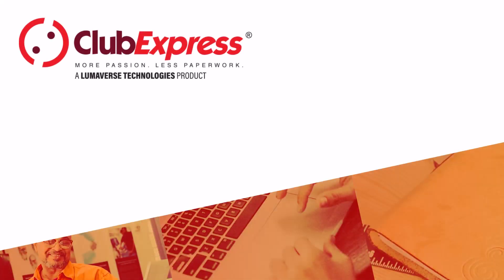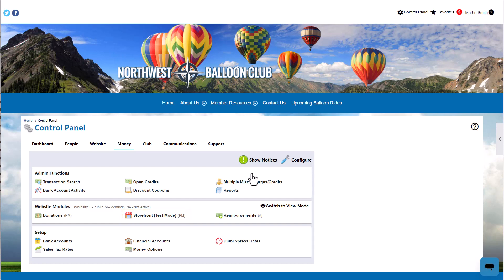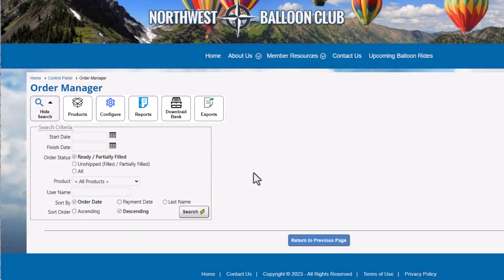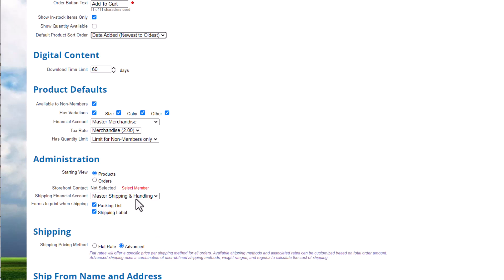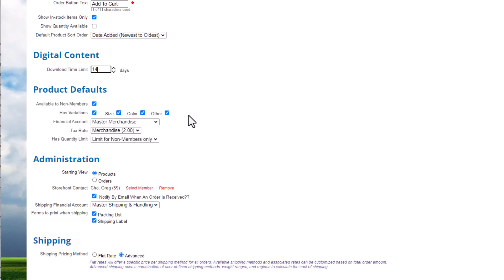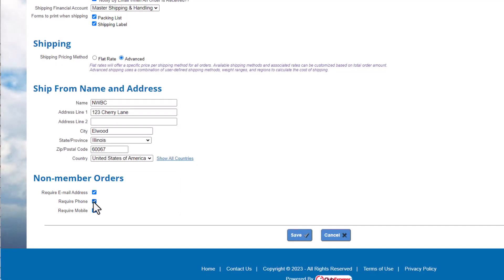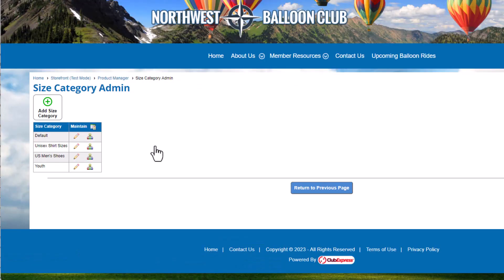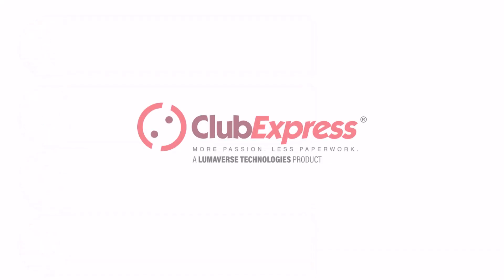ClubExpress - 69a Storefront: Configuring the Module and Product Defaults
Learn how to set up the Storefront module, including default settings for products, product categories, and other admin functions.